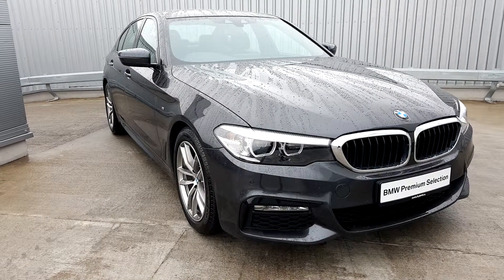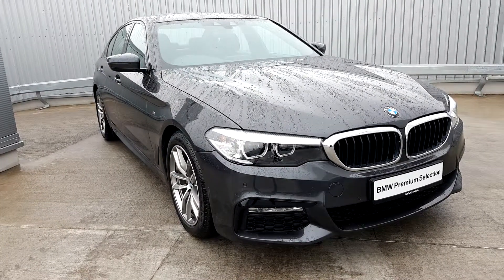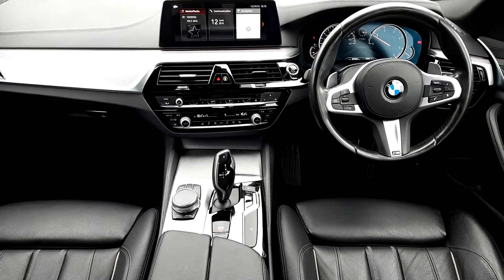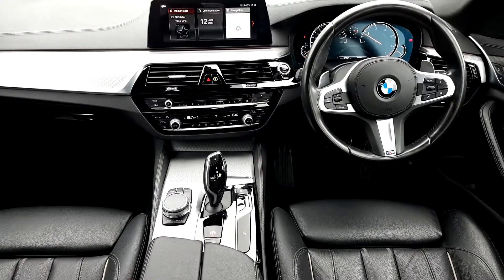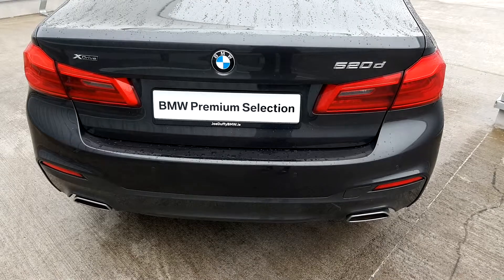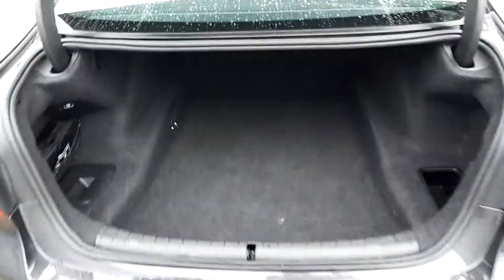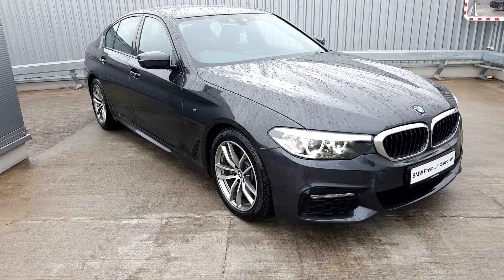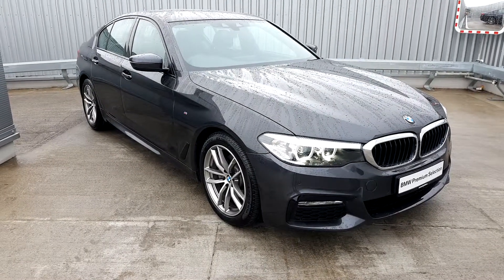YA17URH - 2017 BMW 5 Series 520d xDrive M Sport Saloon 39,995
Here is a video of our YA17URH - 2017 BMW 5 Series 520d xDrive M Sport Saloon 39,995. Please contact sales to arrange a test drive today. Joe Duffy BMW 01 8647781